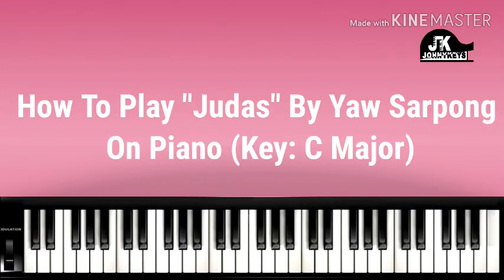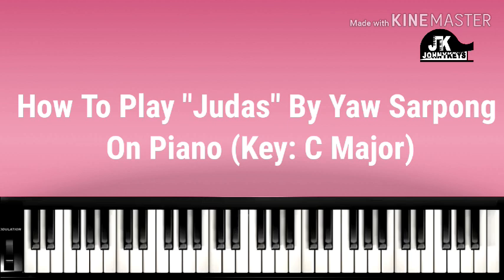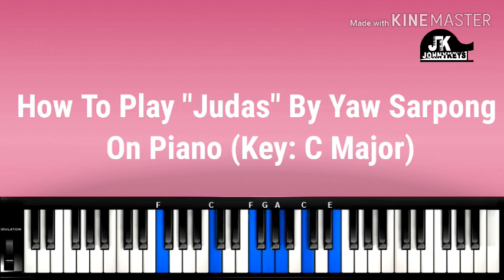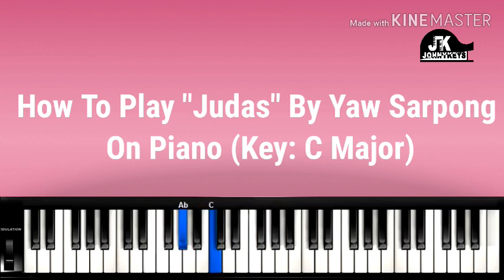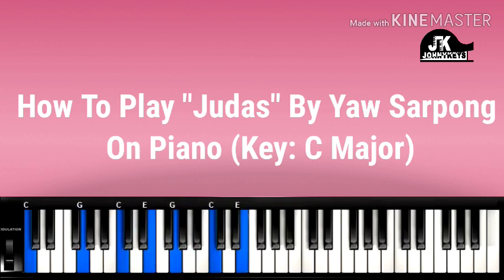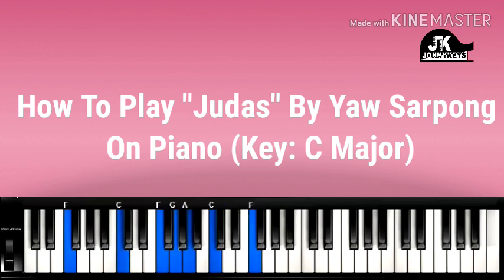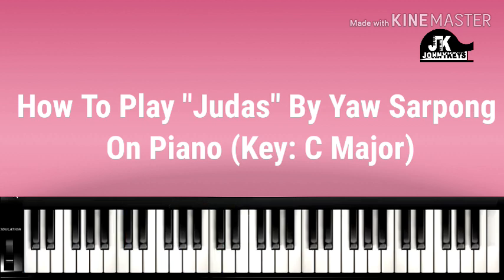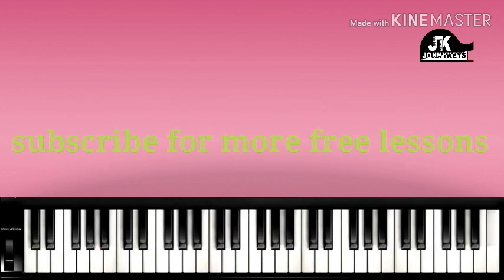How To Play "Judas" By Yaw Sarpong On Piano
IN THIS VIDEO, I AM GOING TO SHOW YOU GUYS HOW TO PLAY JUDAS BY YAW SARPONG ON PIANO. HOPE YOU ENJOY IT.

YOU CAN ALSO ENROLL IN ANY OF MY PIANO COURSES, TO LEARN MUCH MORE.

Other Free Lessons are Below